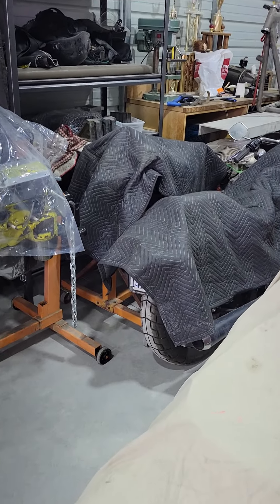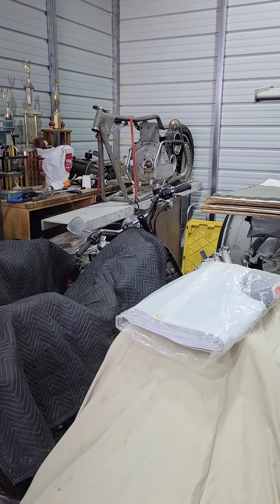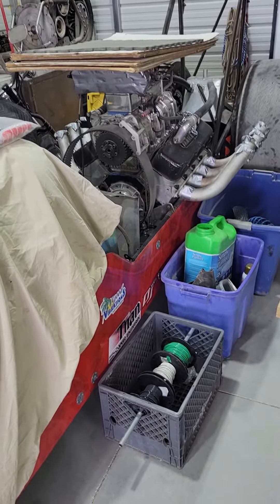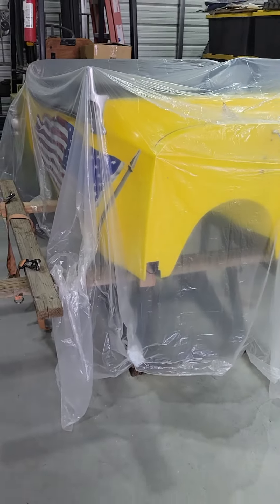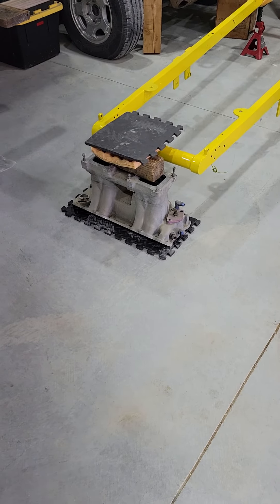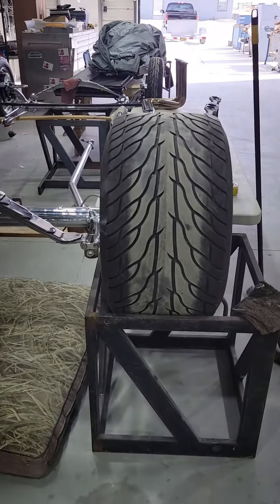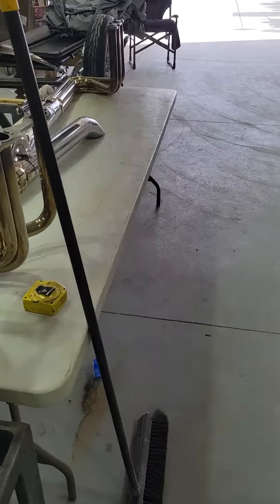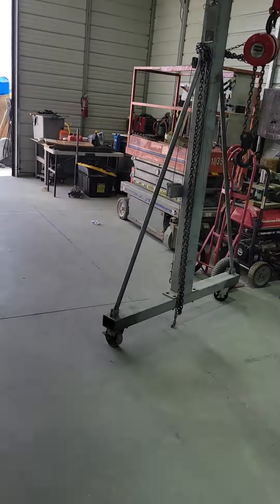Flag T Bucket & Toys